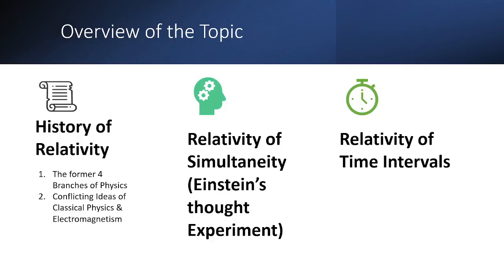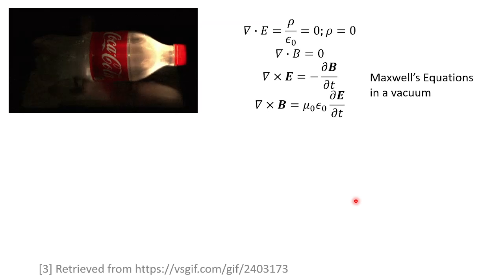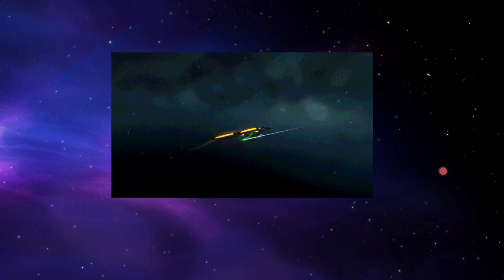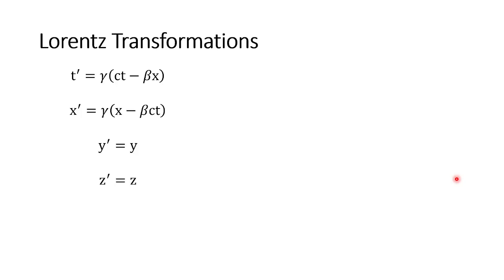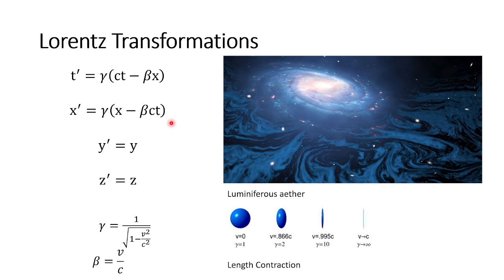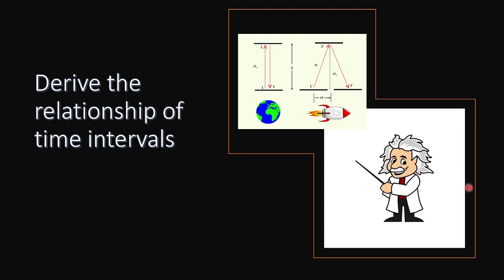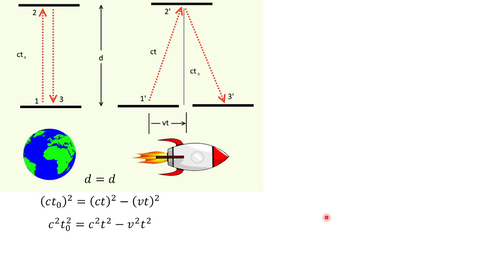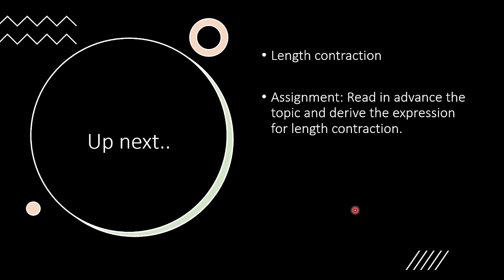Introduction to Special Theory of Relativity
This video is an Introduction to Special Theory of Relativity. This is the first part of the series of lecture videos in Modern Physics.